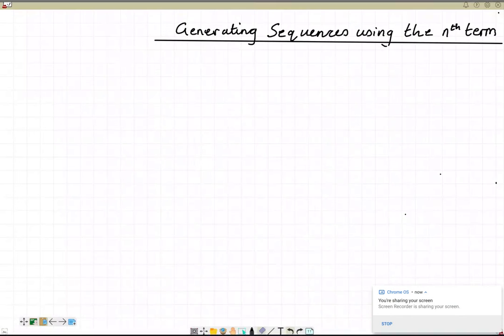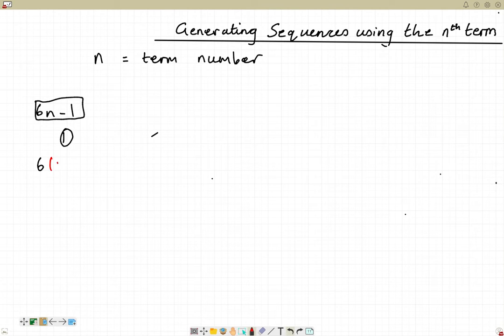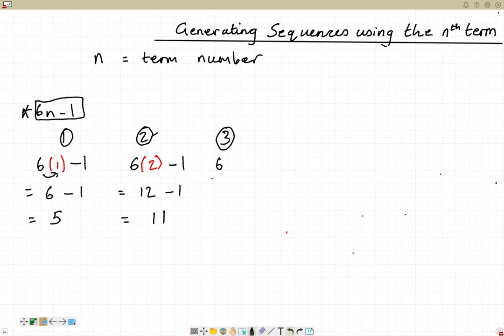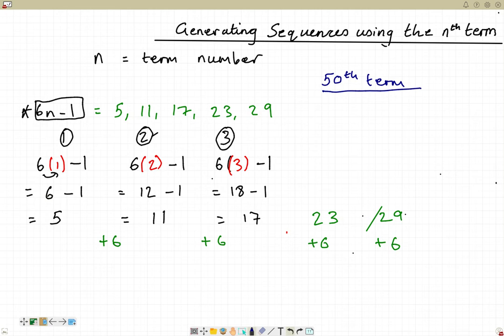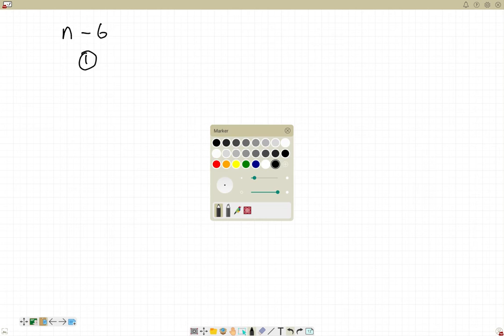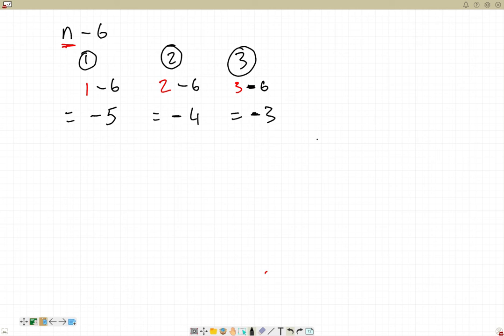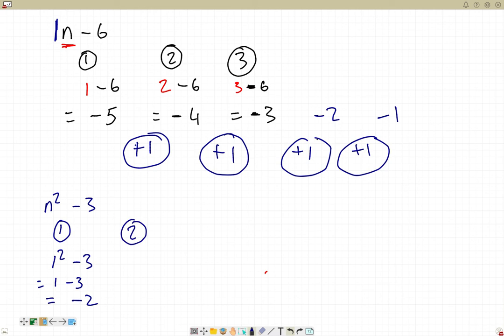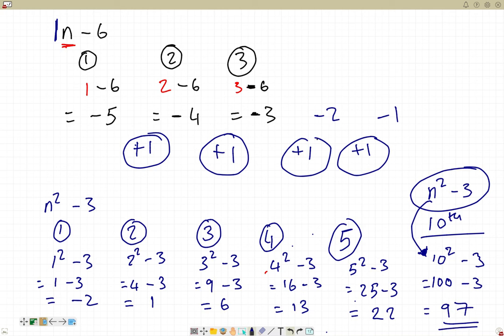Generating sequences using the nth term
Generating sequences using the nth term. You need to know how to substitute into an expression before this